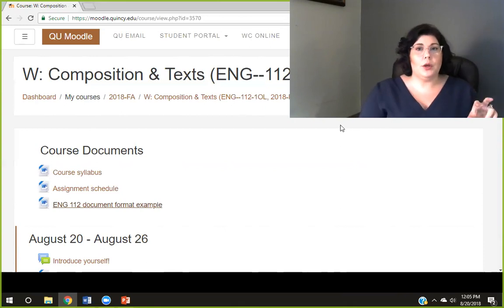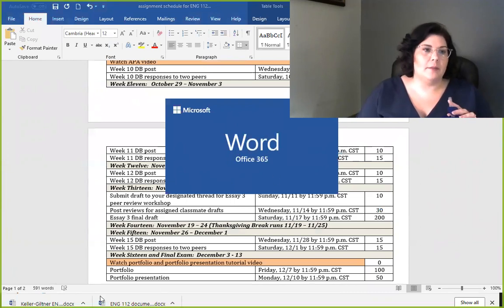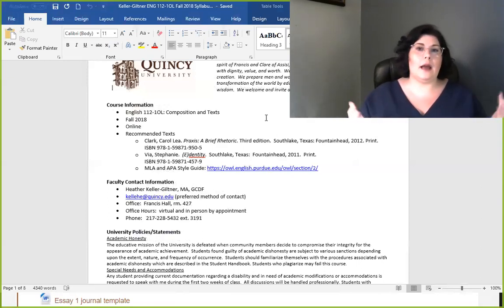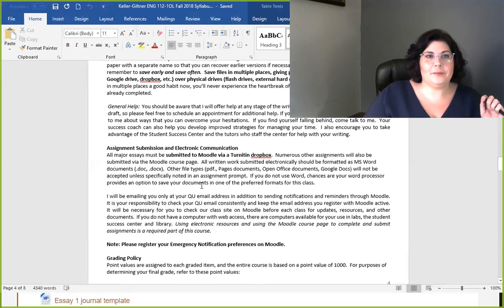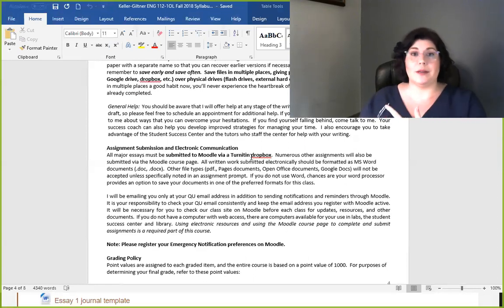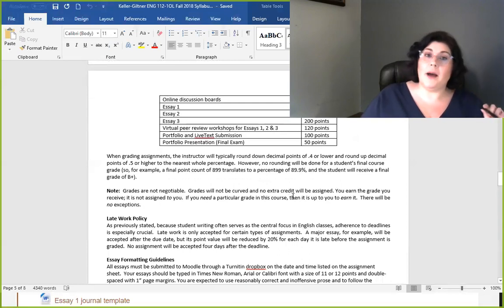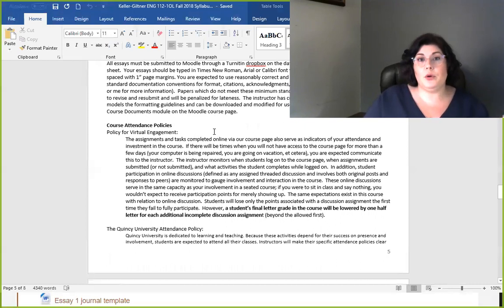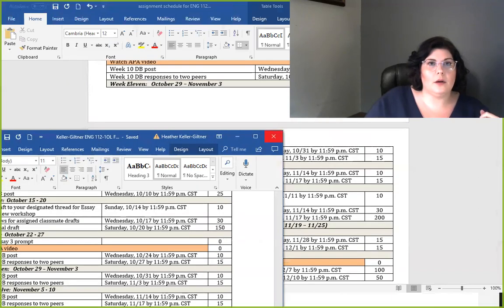Welcome to ENG 112!